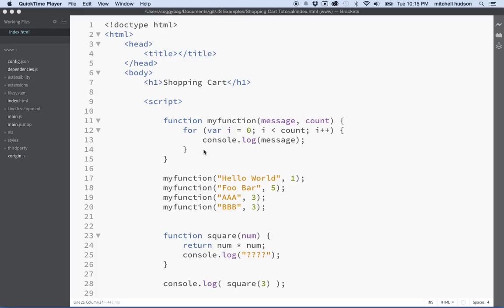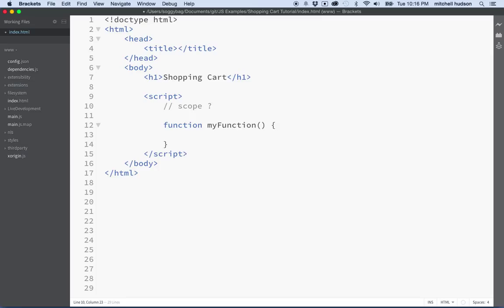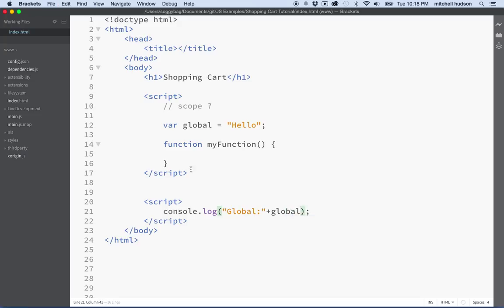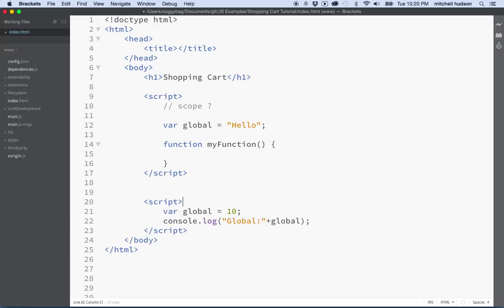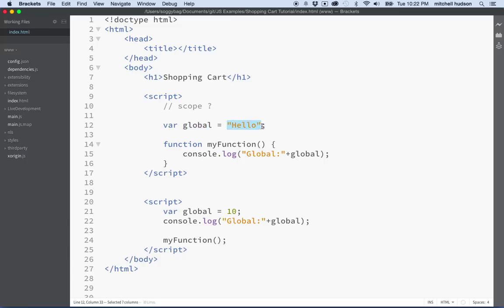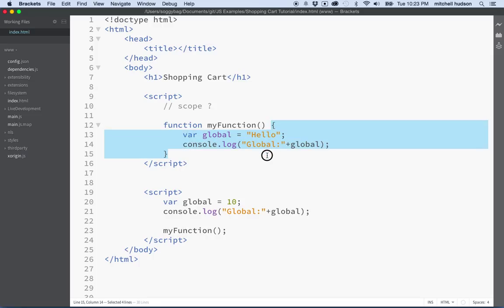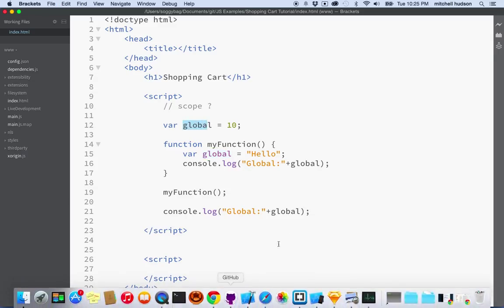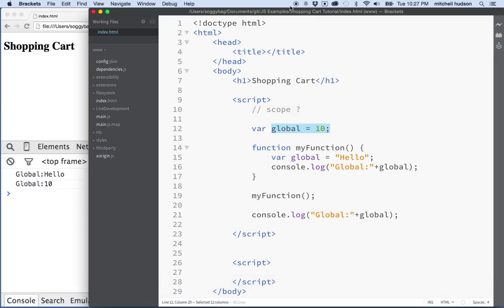5 Shopping Cart Scope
Continuing the Shopping cart tutorial. This episode talks about scope.